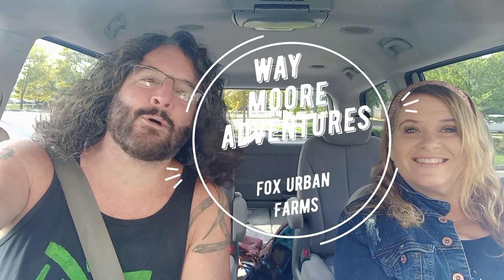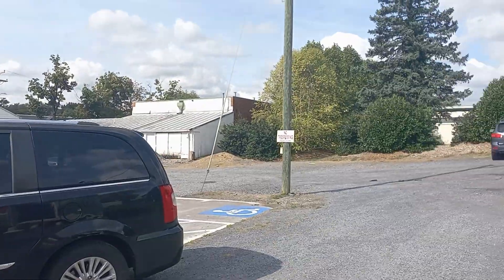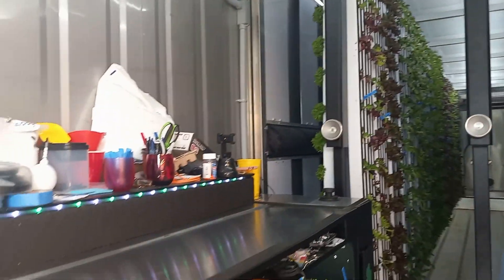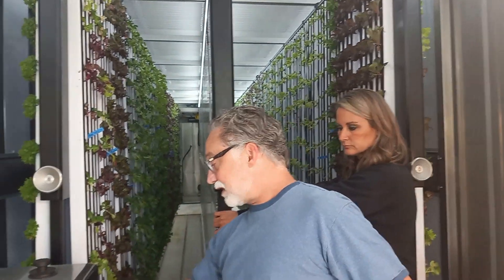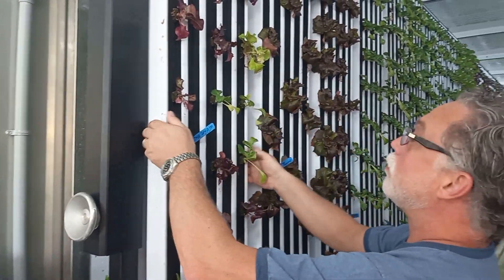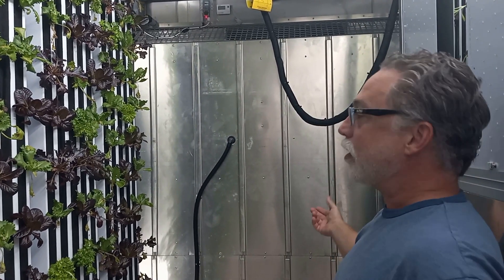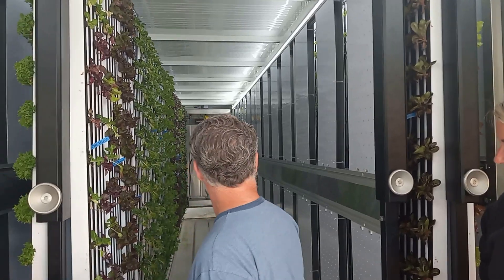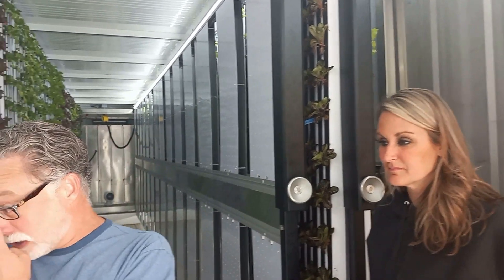Way Moore Life visits Fox Urban Farms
Check out this really cool Hydroponic Container Farm!!! You definitely want to come see these guys.